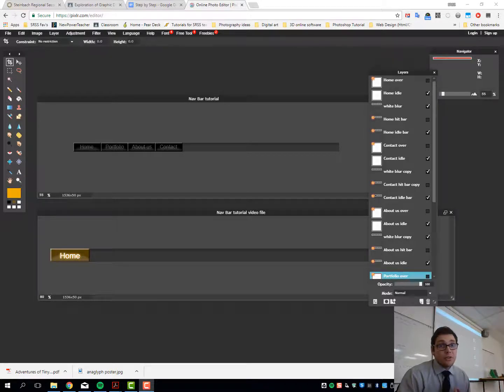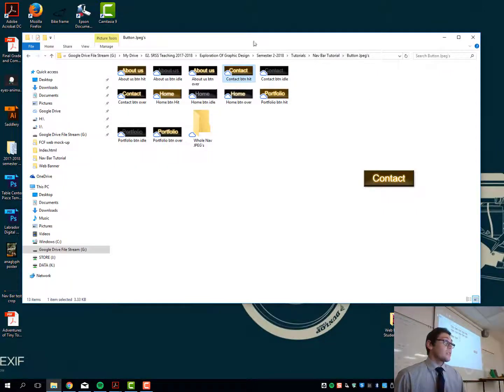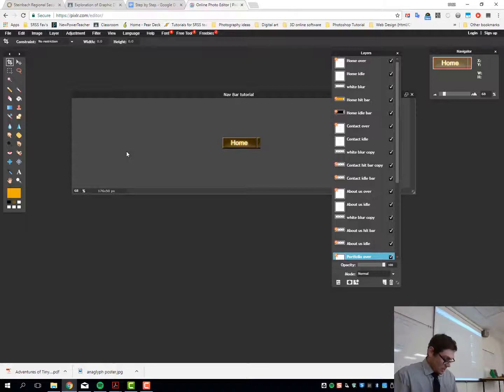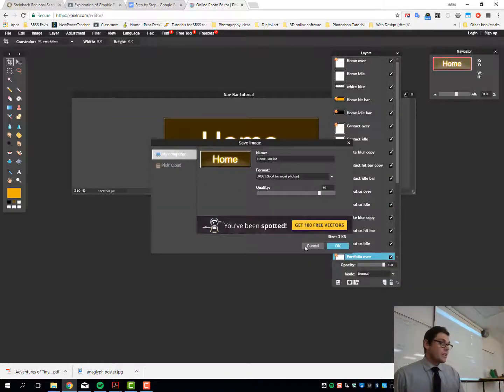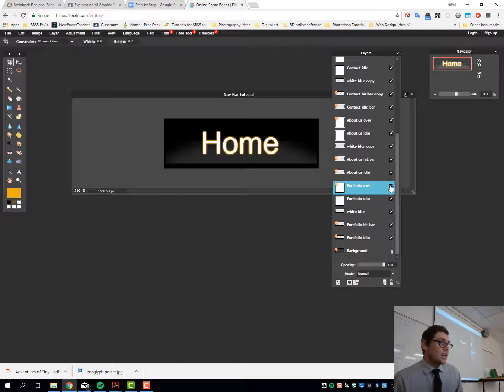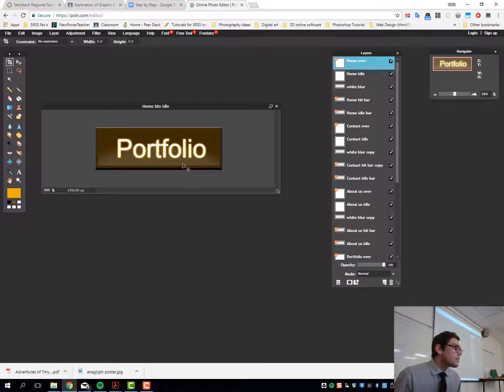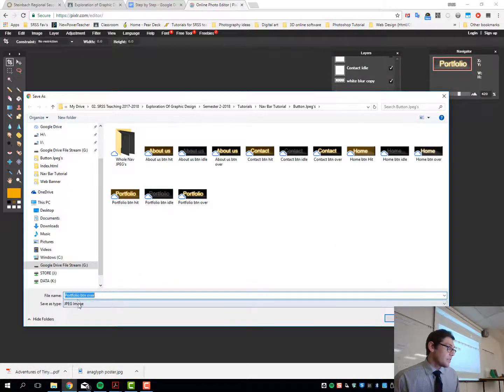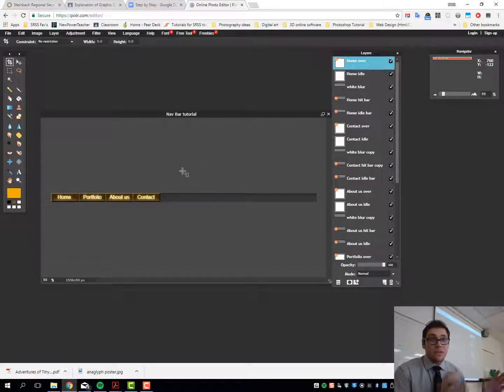Pixlr Nav Bar Button tutorial - Part 2 Saving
This is Part two of our Nav Bar Tutorial on how to save multiple Jpeg images of our web navigation in pixlr. If done correctly you will have saved 12 jpeg images of your website navigation.

example:

1 - Home btn idle
2 - Home btn over
3 - Home btn hit

4 - Portfolio btn idle
5 - Portfolio btn over
6 - Portfolio btn hit

7 - About btn idle
8 - About btn over
9 - About btn hit

10 - Contact btn idle
11 - Contact btn over
12 - Contact btn hit

Thank you for following my tutorial, till next time!